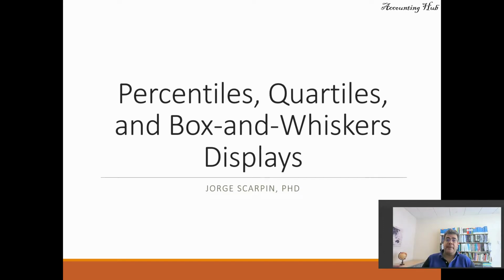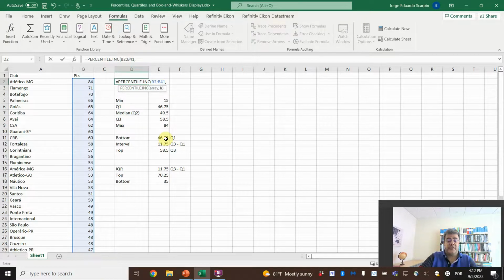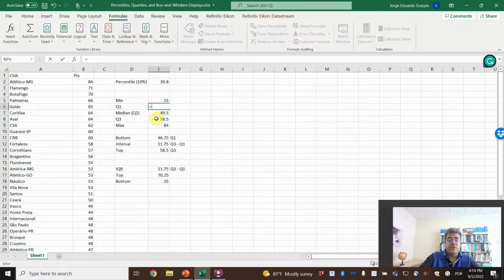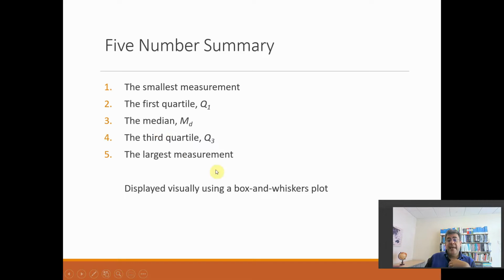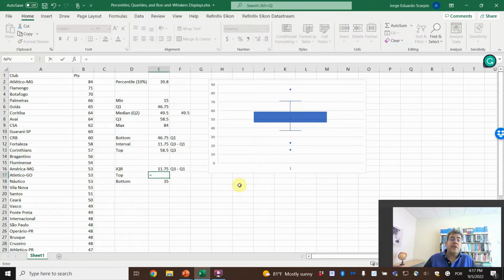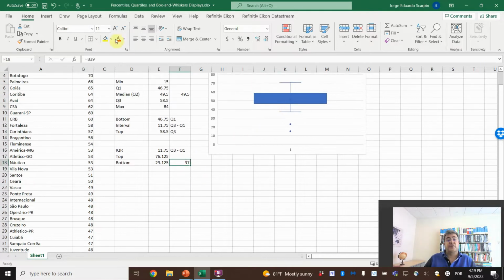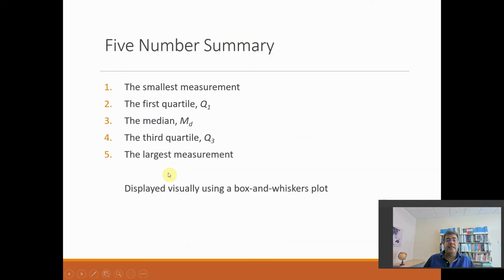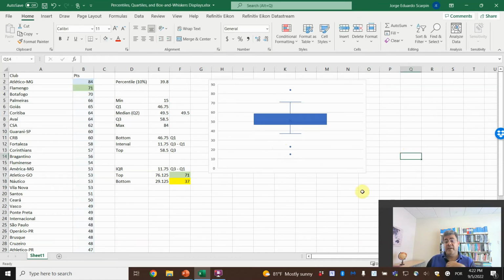Percentiles, Quartiles, and Box and Whiskers Displays on Excel